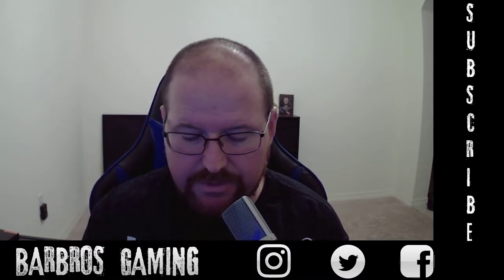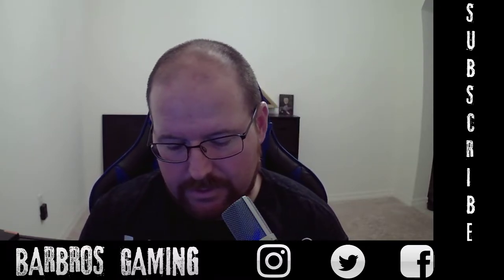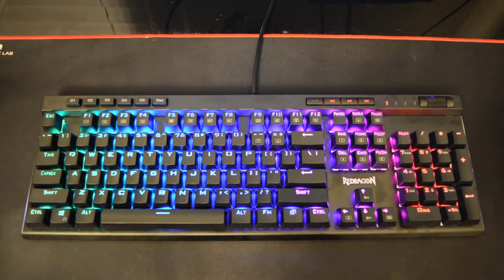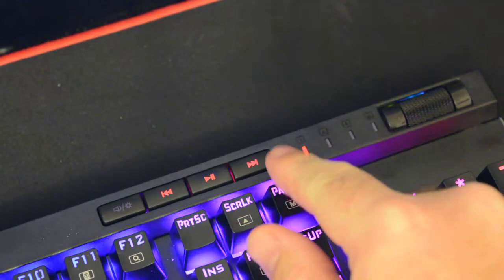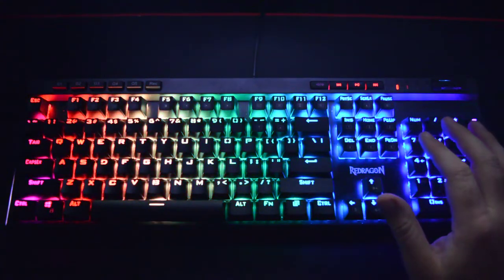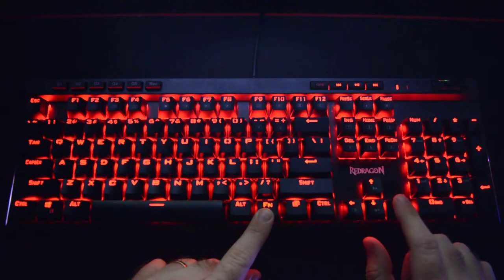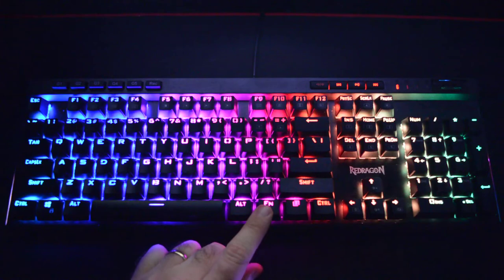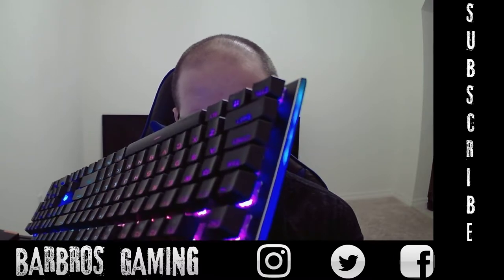Redragon Vata K580 RGB Macro Keyboard Review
Welcome back ladies and gents to another Redragon Review. Today we are looking at the newest keyboard from Redragon. The Vata K580. This keyboard features RGB lighting, Macro keys, Otemu Blue Mechanical switches which are removeable. There are also dedicated multimedia keys with a scroll wheel which controls your brightness and volume. This is one review you don't want to miss out on.

Also no I did not include a typing test on purpose due to the already long length of the video. They are blue switches so they are as loud as it gets.

If you are interested in purchasing this product, follow the link: